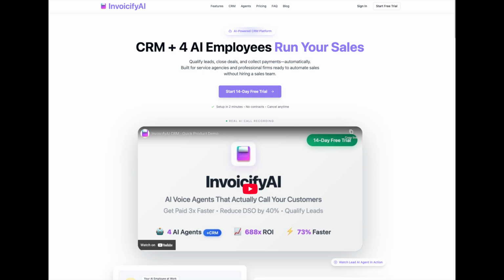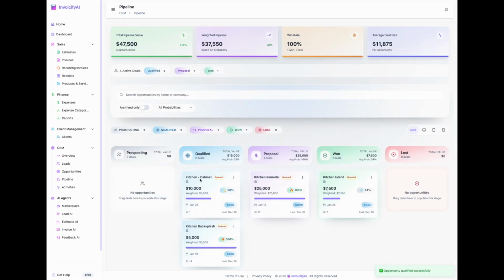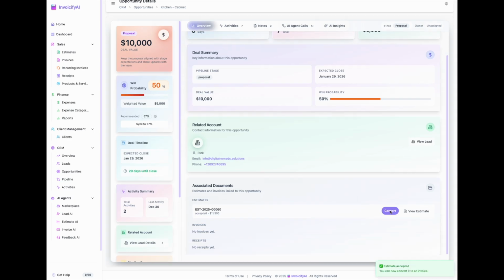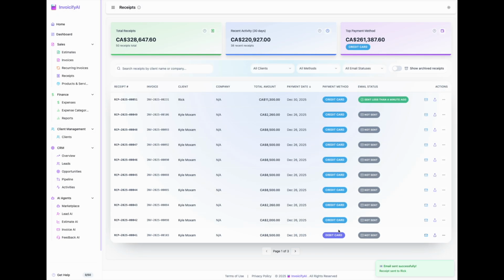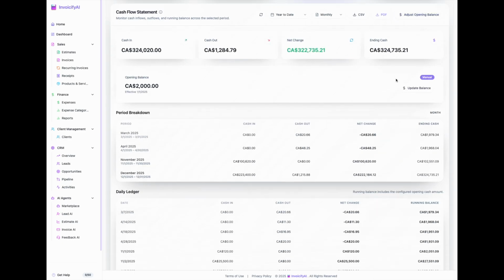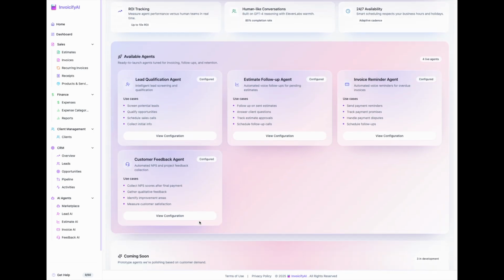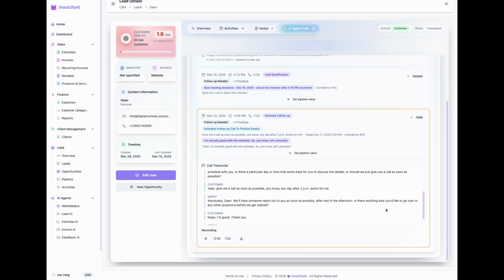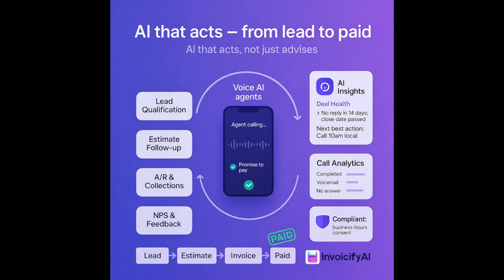InvoicifyAI Demo | AI Voice Agents + CRM That Take You From Lead to Paid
InvoicifyAI is an AI-powered CRM that automatically calls your leads, follows up on estimates, and reminds customers to pay — so nothing slips through the cracks.

What you’ll see:
• CRM pipeline + opportunity management
• Estimates → invoices → payments → receipts
• Expense OCR + core financial reports
• Analytics, AI alerts, and performance insights
• AI voice agents: lead qualification, estimate follow-ups, invoice reminders, and customer feedback

0:00 Overview
0:05 Quick Create
0:12 Pipeline (prospecting → qualified)
0:15 Estimate + proposal
0:31 Convert to invoice
0:40 Record payment + receipts
0:45 Expenses OCR
0:50 Reports (P&L, statements, A/R, cash flow)
0:59 Analytics + AI alerts
1:12 AI Agents marketplace
1:15 Lead Qualification Agent
1:23 Estimate Follow‑up Agent
1:26 Invoice Reminder Agent
1:30 Customer Feedback Agent
1:38 End card